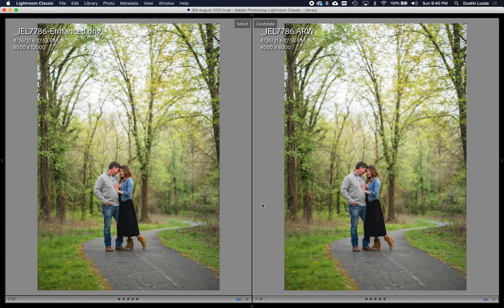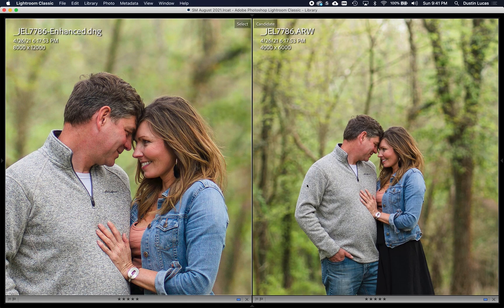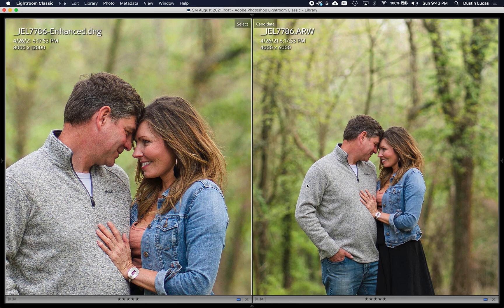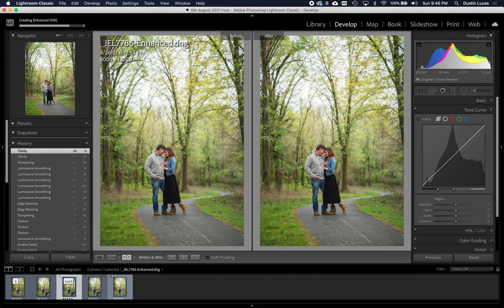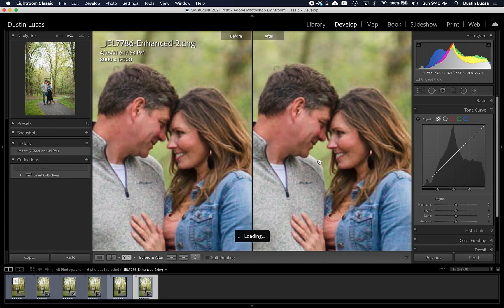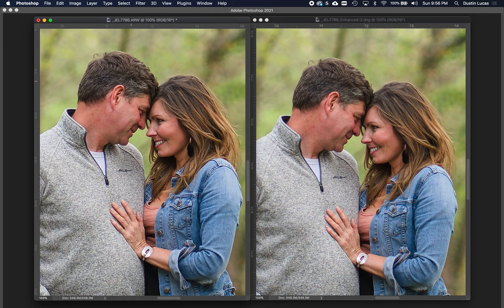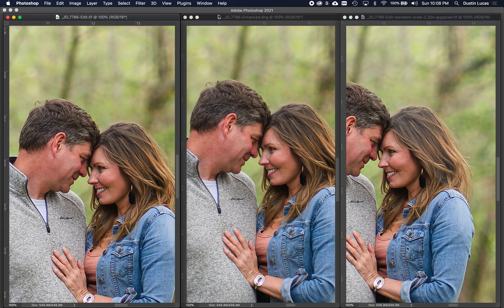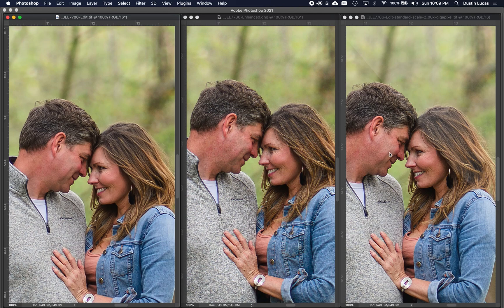Size Matters: Super Resolution in Lightroom Classic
As a photographer, there is always a concern with the number of megapixels and camera sensors handling large prints, right? Full frame camera manufactures have sold us on fitting more pixels on the same size sensors to push quantity over quality of pixels. That’s why you see the professional DSLR cameras at 20 megapixels or less for better low light performance. Well, with new upscaling options you can throw away the idea of buying 36+ megapixel cameras to get good 30x40 prints. It doesn’t matter!

Adobe has finally brought the Super Resolution into Lightroom where we can explore this awesome tool right inside our favorite program. I couldn’t be happier that I don’t have to go into Camera Raw and Photoshop anymore to upscale. A lot of photographers have been ranting and raving over Topaz Gigapixel AI of which I want to see a side-by-side comparison. From what I’ve seen, Topaz is a clear winner, but it all comes down to whether Super Resolution is good enough. If it is, I don’t need to fork out more money for plug-ins. Let’s jump in to how to make our images Super Resolution and then we can compare with the alternatives.